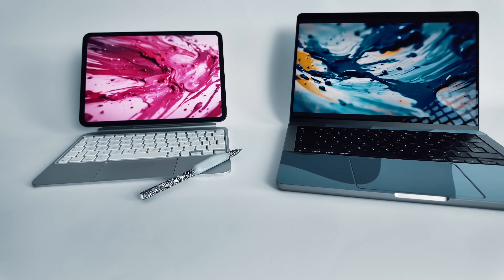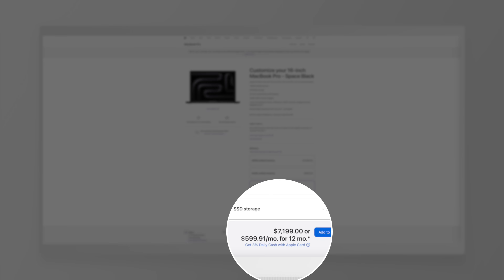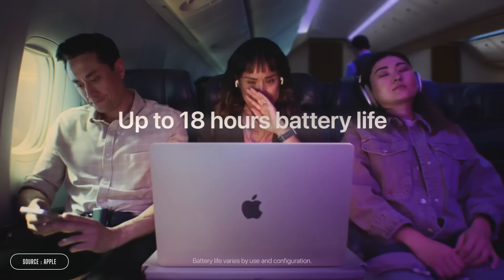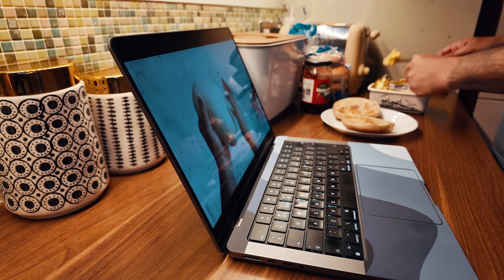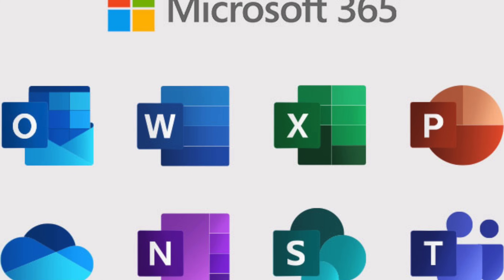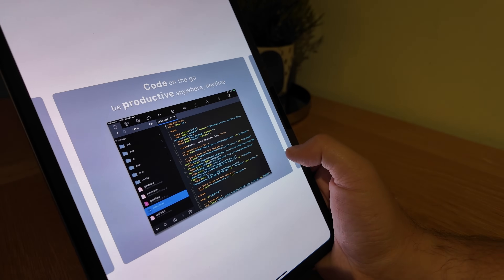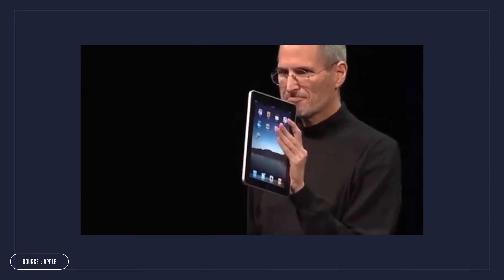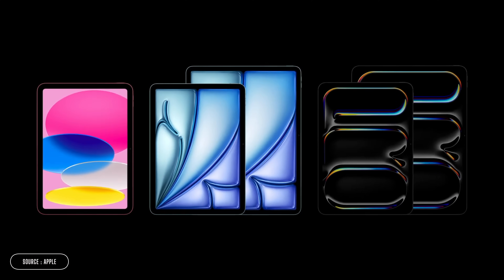Should you buy an iPad OR Macbook?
This video takes a task-by-task look at whether a Macbook or an iPad is the best portable computing device for you. The short answer - it REALLY depends on your use case.

I weigh-up the pros and cons of each device, with a warning about the biggest trap to ensure you don't regret your decision!

🛒 *PRODUCT LINKS*

Macbook Air M2
Macbook Air M3
iPad Pro (13")
iPad Pro (11")
iPad Air (13")
iPad Air (11")
iPad 10th Gen
iPad Mini 6th Gen

🙌 WIN COOL TECH

Ever wanted to see what really goes on behind the scenes of the channel? Or get early access to videos before they go live? How about winning some of the amazing gear I feature – shipped straight to you?

Join my Access All Areas membership – it’s packed with perks like:
🎬 Early, ad-free access to upcoming videos
📹 Weekly behind-the-scenes rambles where I share what I’m working on (and what’s going wrong!)
💬 Access to community chats so you can connect and share ideas
📊 The chance to vote on future content and help shape the channel

All starting from the price of a coffee.

Want to give it a try? Your first month is completely free.

⌚️TIMESTAMPS

0:00 : Intro
1:44 : The trap
4:27 : Life admin
6:02 : Consuming media
7:57 : Keeping productive
10:12 : Creative work
13:14 : 3 big thoughts

📨 MONTHLY NEWSLETTER

🖥 SETUP